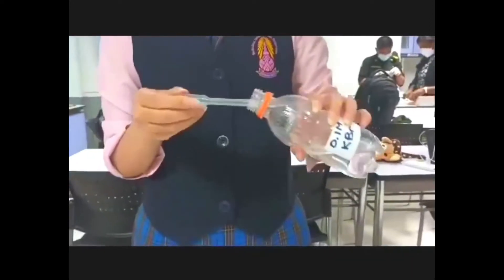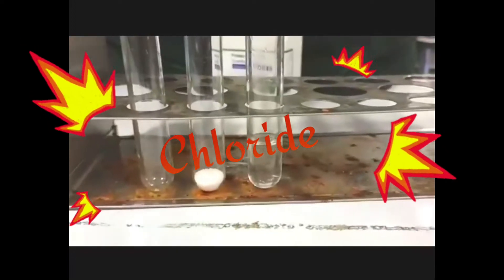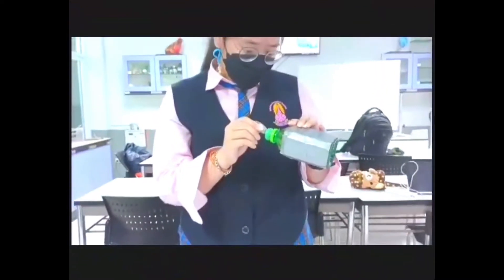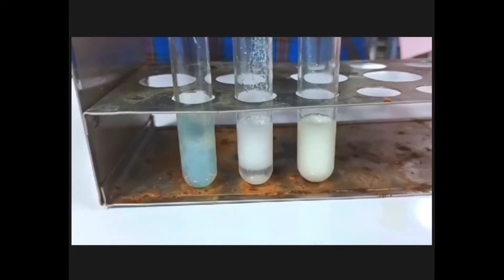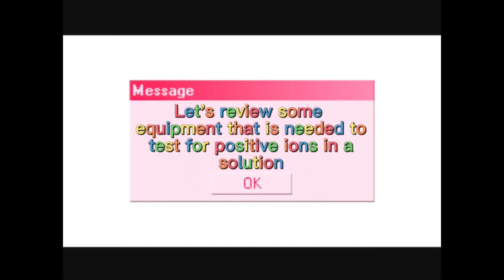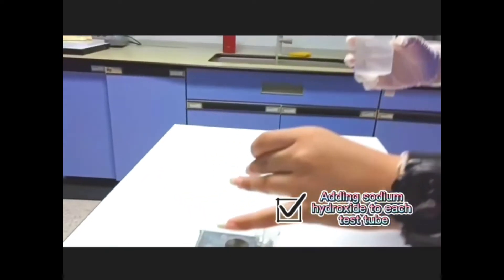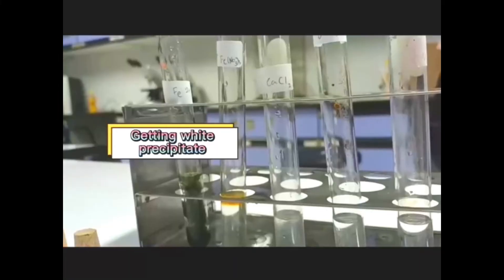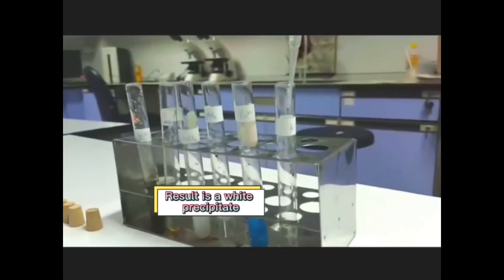Test For Cations and Anions | Practical Lab Ep. 2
Test for halide ions using AgNO3 solution.
Test for positive ions using NaOH solution
And Test for CO2 using Limewater